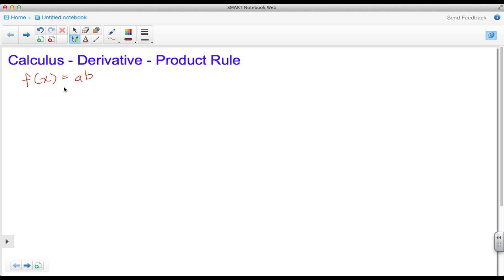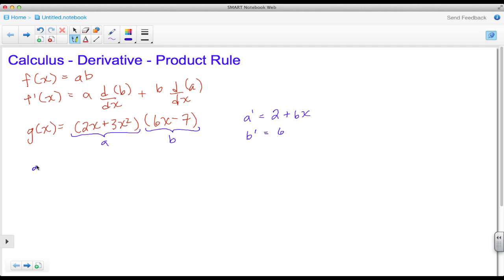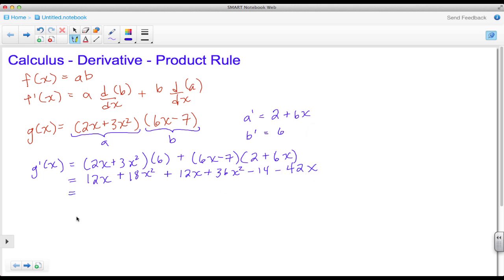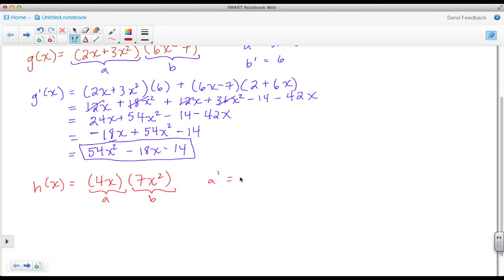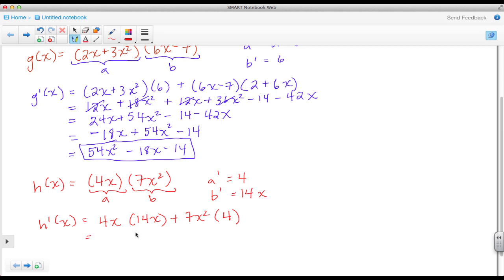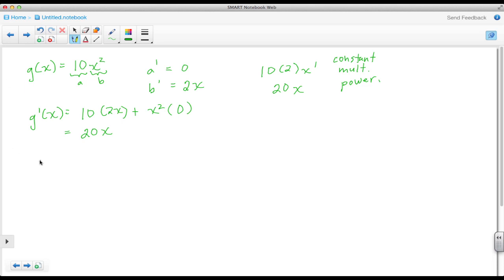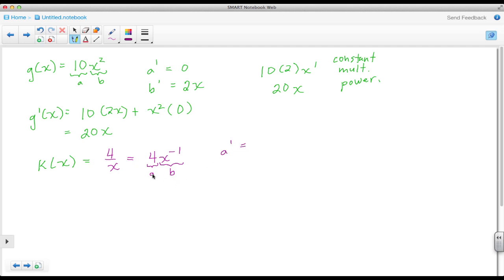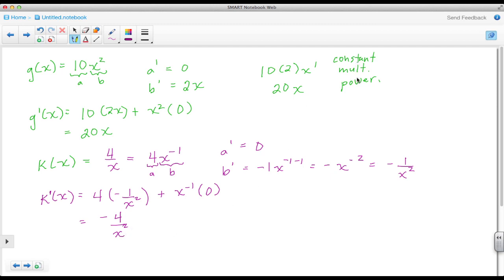How to use the product rule for differentiation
In this tutorial students learn how to use the product rule derivative shortcut to evaluate the derivative of a function.